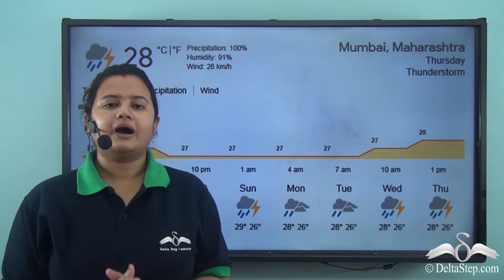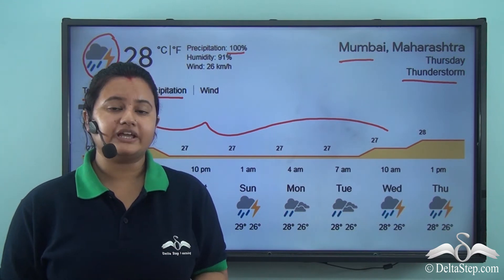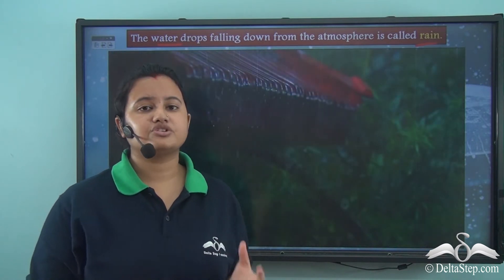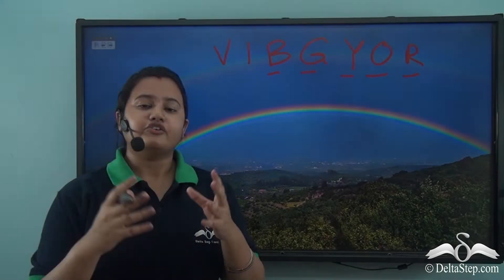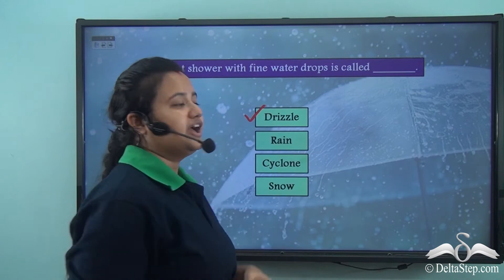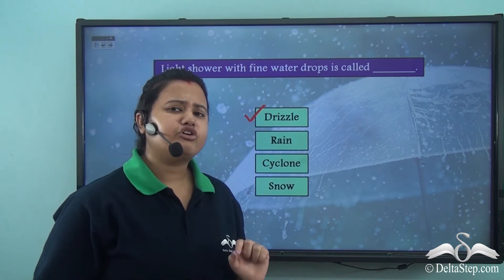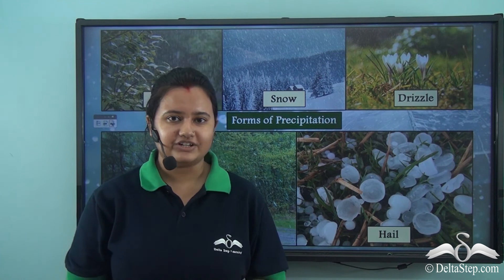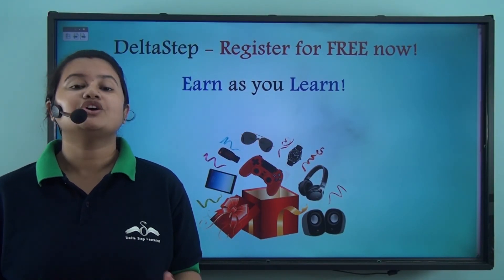Forms of Precipitation